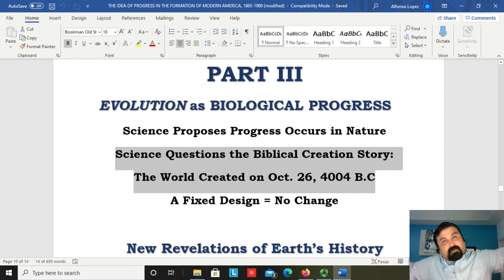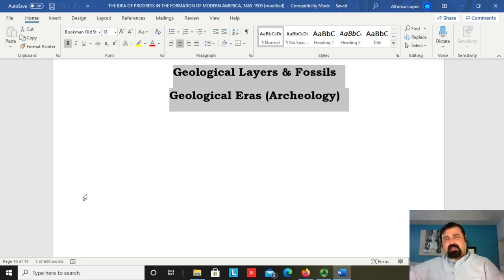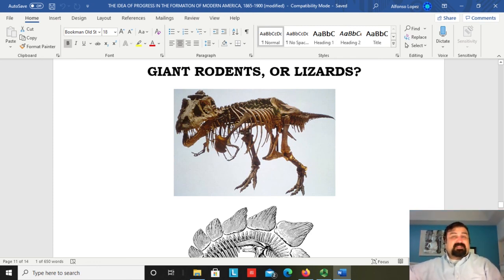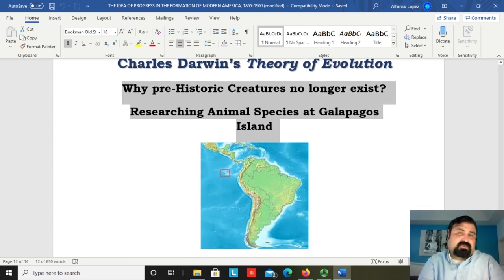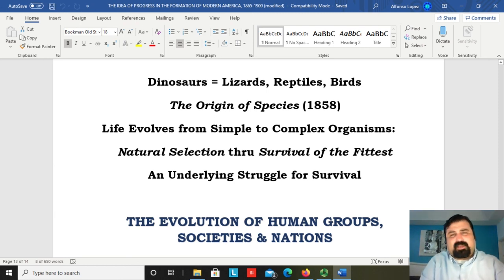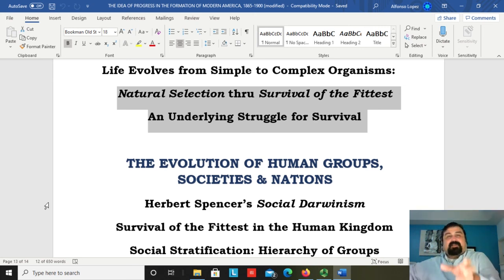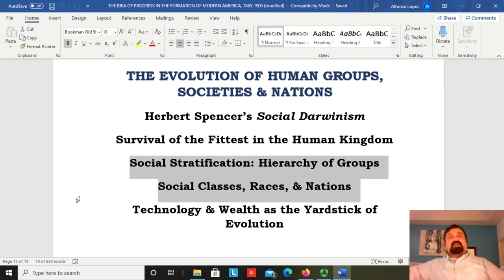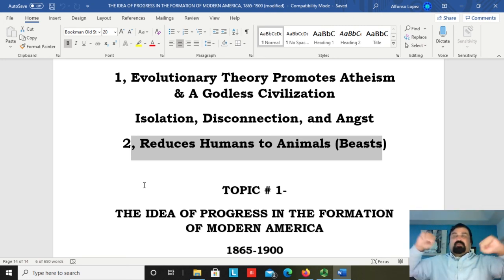The Idea of Progress in the Formation of Modern America Session # 3